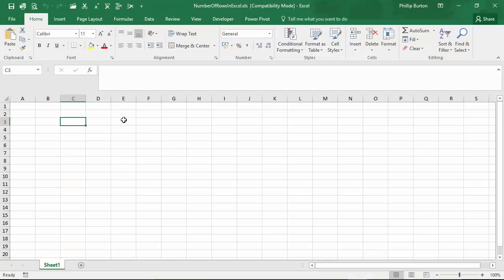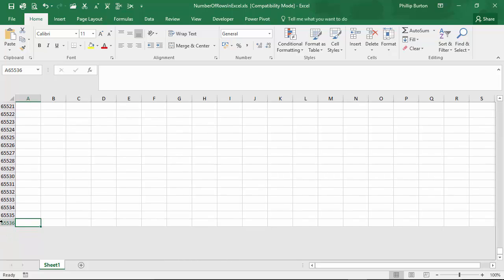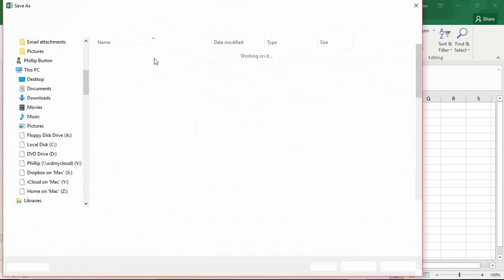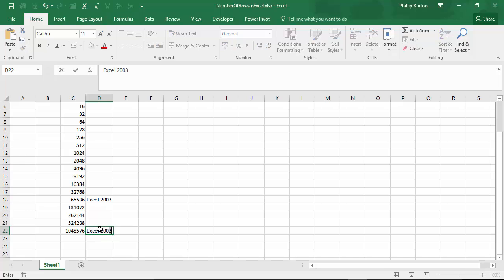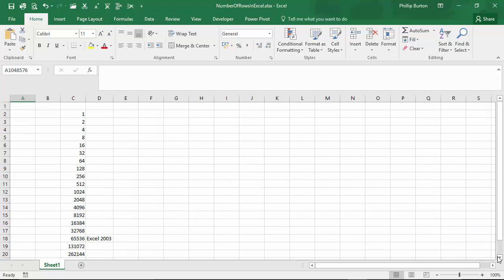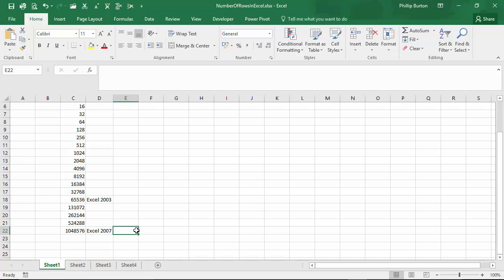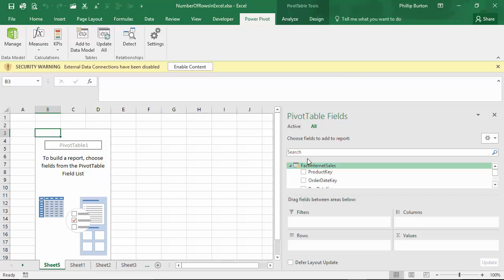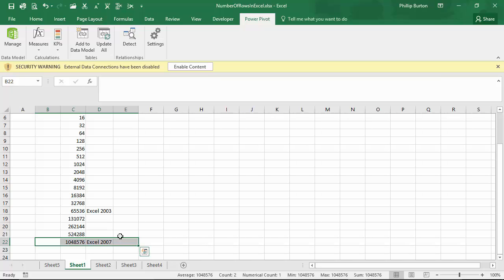How many rows are there in Excel?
In this video, we'll take a look at how to find the number of rows in a column in Excel. This is a common question that comes up from time to time, so we'll be answering it in this short video!

It depends on the version you are using, and whether you are using Compatibility Mode or note. The answer is about a million, but there are ways to analyse data beyond a million rows, by using tools such as PowerPivot